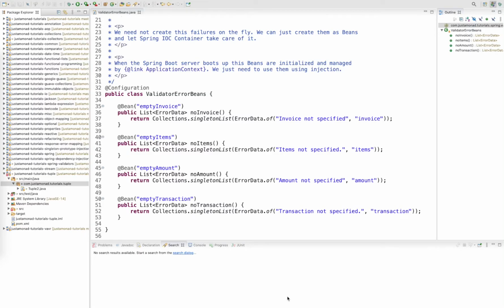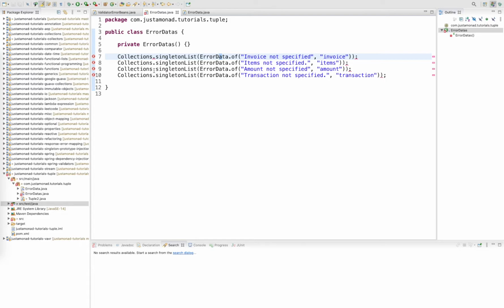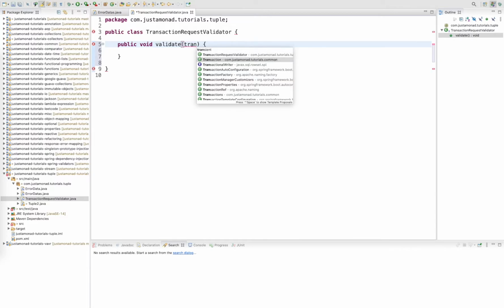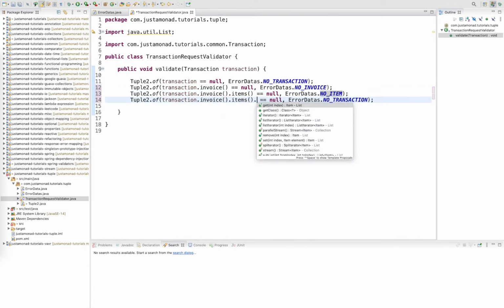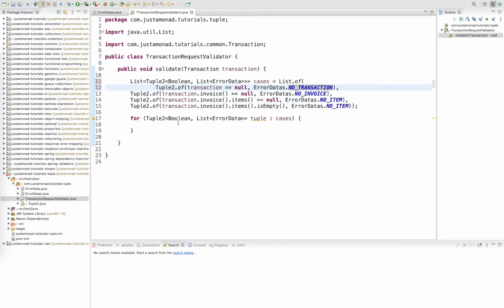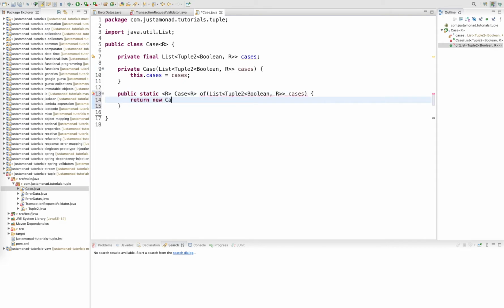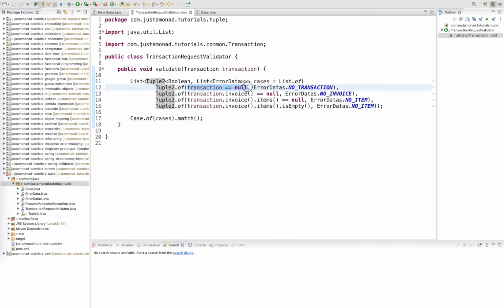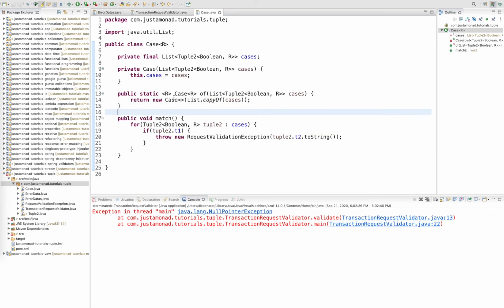3. Eager Evaluations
In this video we will use Tuple2 to store different validation logic. Will it work?